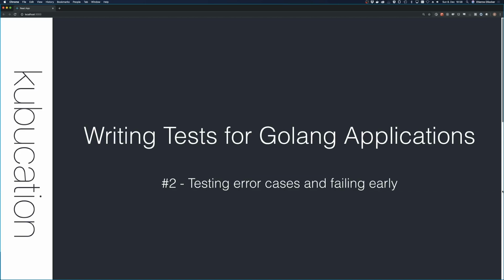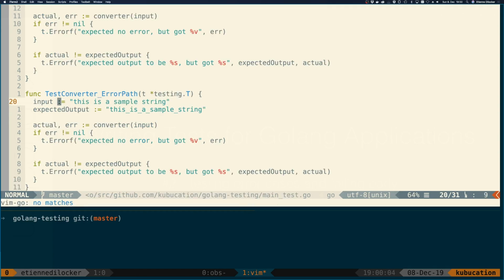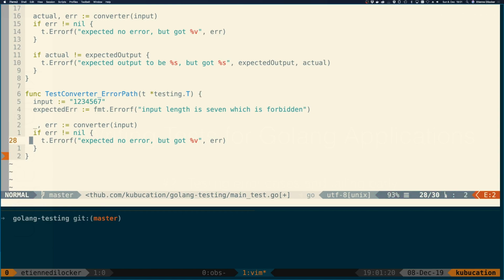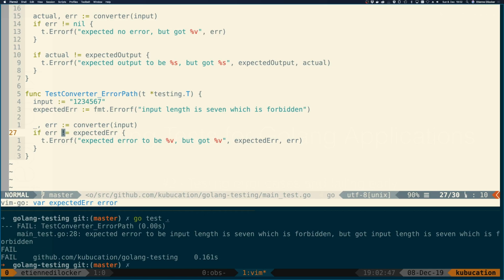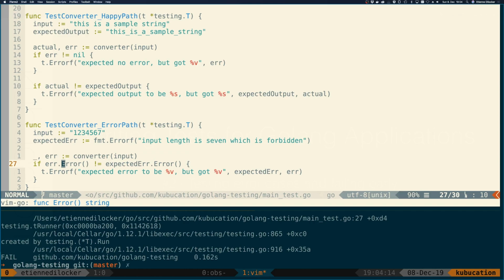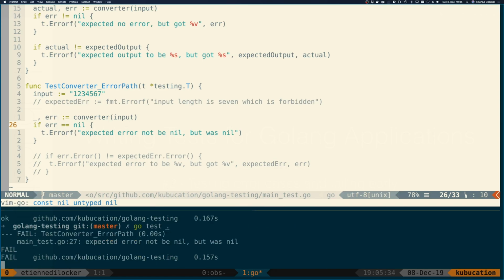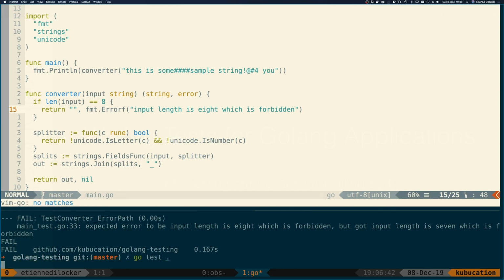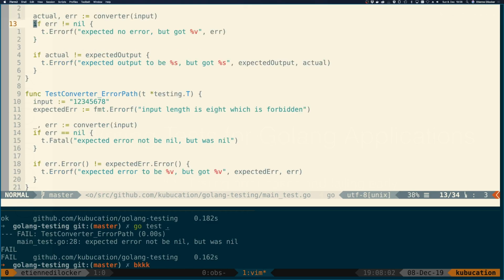Testing Error Cases and Failing Early | Go Tests #2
What is failing early and why should you care? Sometimes it doesn't make sense to continue running a test if one of the first assertions already failed. For example if you want to test for the "name" field of a "Post" object, but already identified that your post is nil/null, you're in for trouble. This also becomes relevant when testing for error cases. In this second video of our Golang Testing Series, we're covering both how to test for errors as well as how to abort the execution of a test early if a condition is not met.